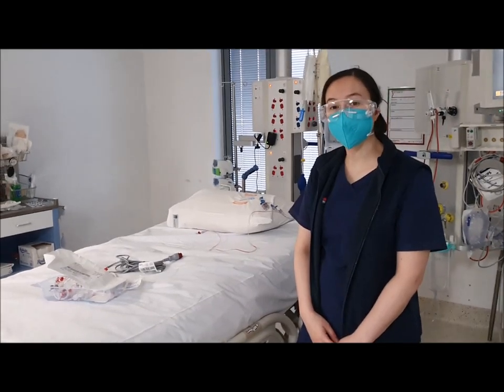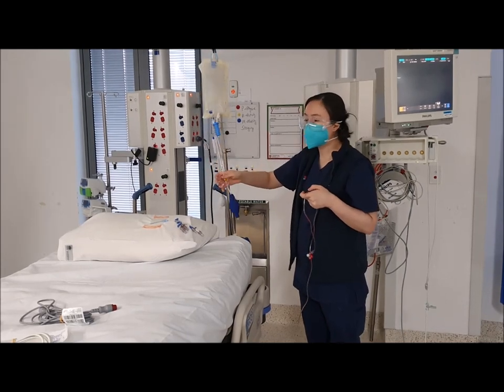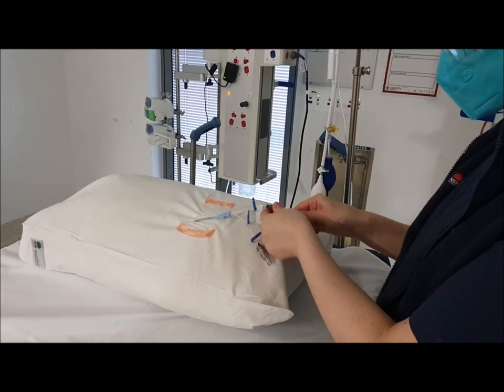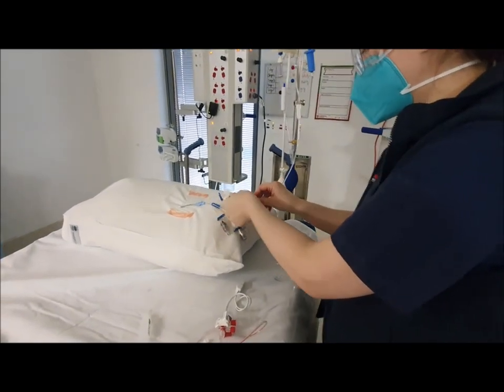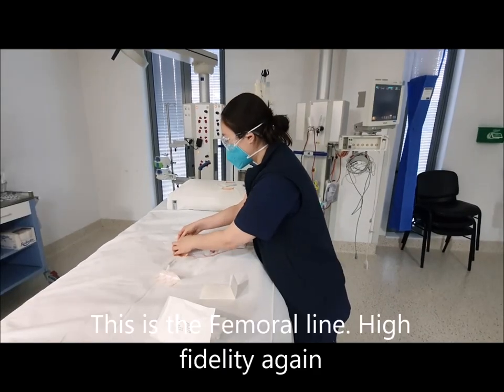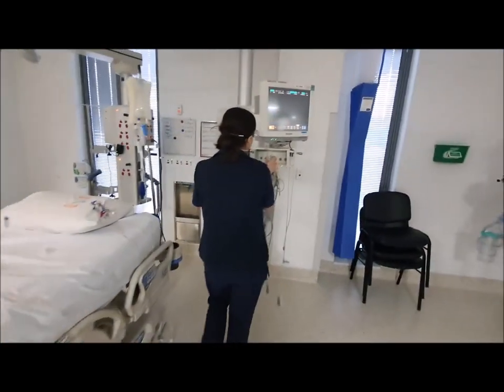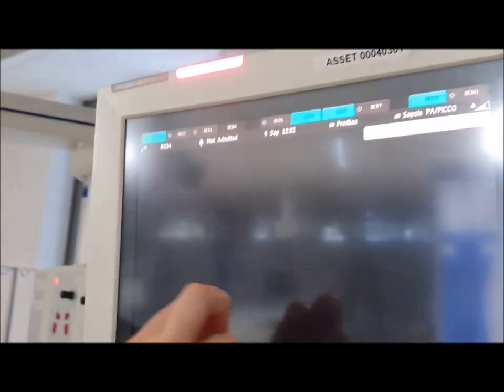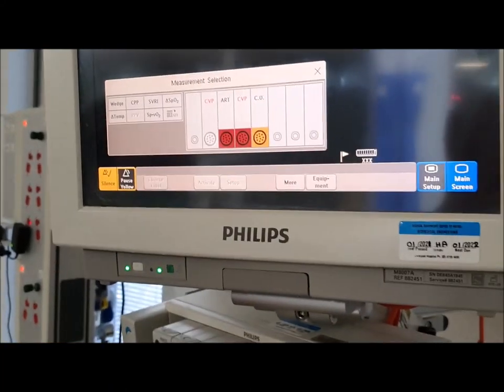Setting up a PiCCO monitoring and priming.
Setting up a PiCCO